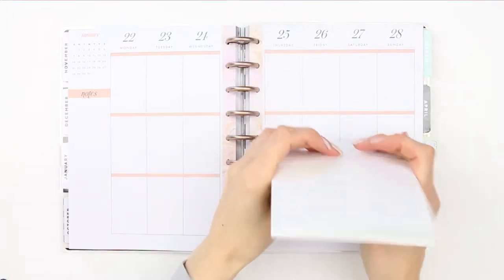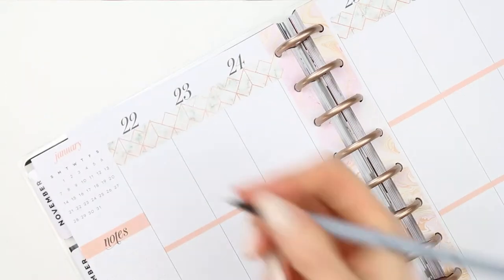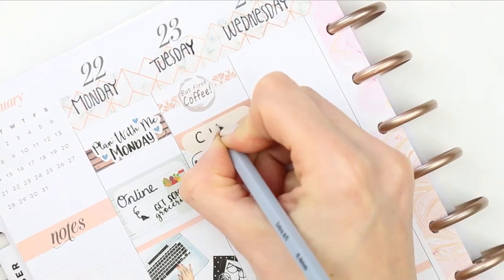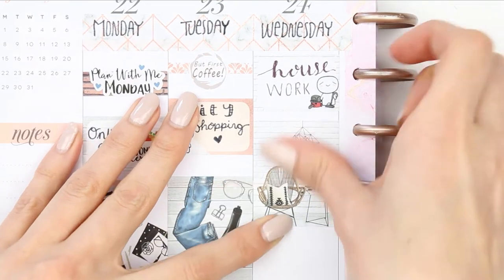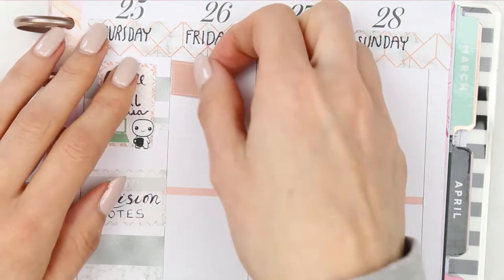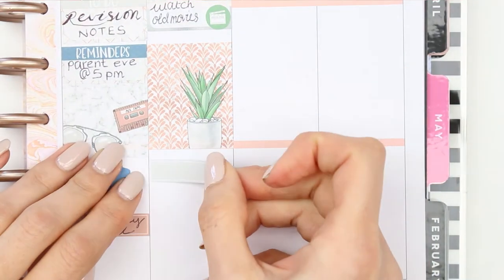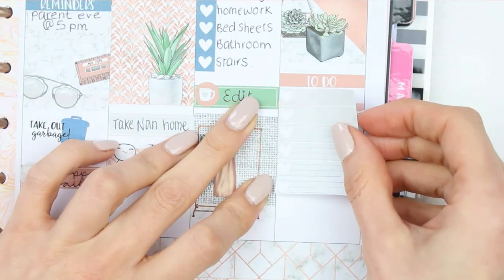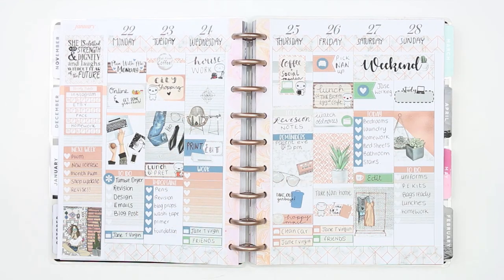Plan with me Planning Roses White space PWM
Welcome back!

OPEN ME

KIT USED

Welcome back guys!!! This week I'm using a beautiful kit from Planning Roses, I was drawn to this kit because of the marble ( marble addict here!) and the rose gold that go perfectly together. I brought this kit back in November in the black Friday sale and I cant hang onto it anymore, I just had to use it this week. I hope you enjoy this plan with me, I cant wait to receive my happy mail this week which hopefully will include my monthly kit so I can get that up for you on time! Hope you all have a lovely week xox